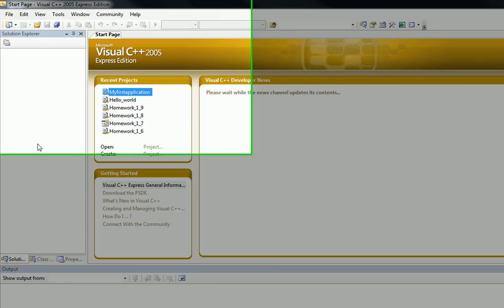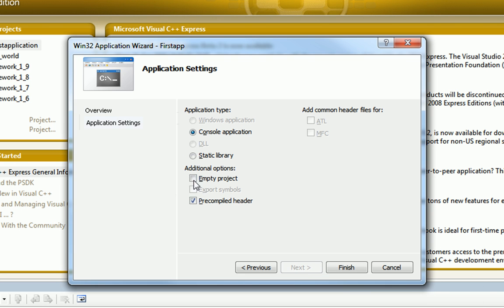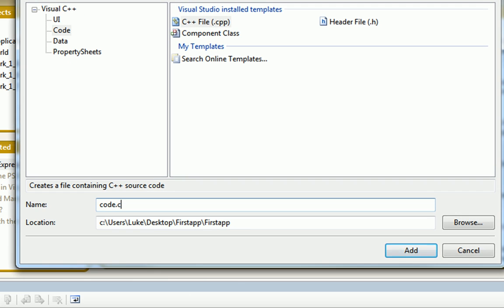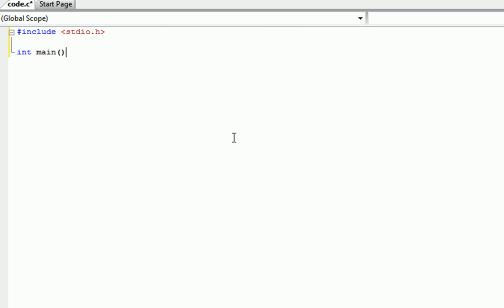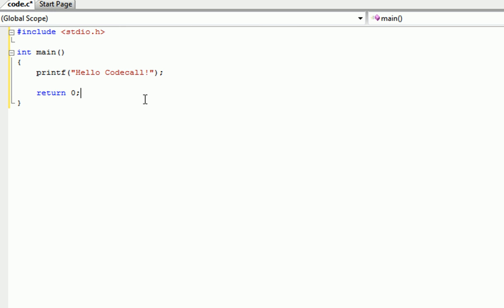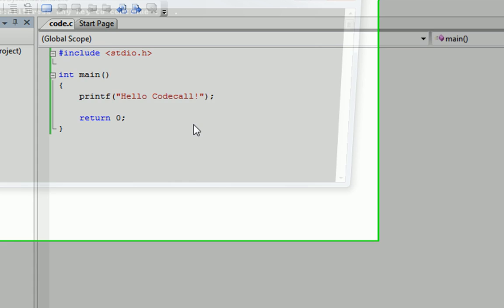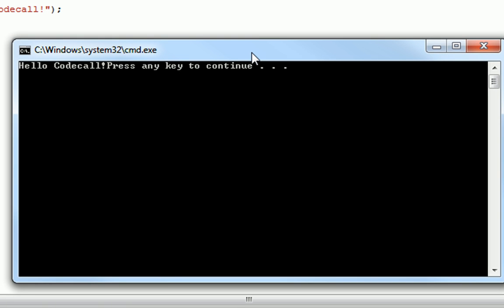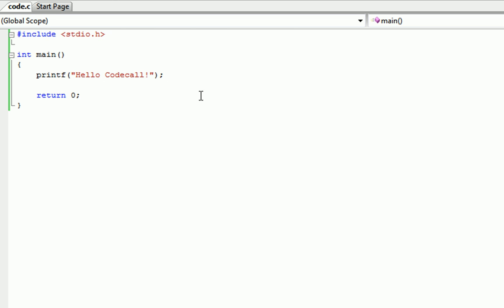Visual C++ Tutorial - Making a simple .exe programme (beginners) - Codecall.net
In this tutorial we'll show you to make a simple executable programme that prints a statement using Visual C++ 2005 express.

Created by:
Exicute

TAGS: executable Making Simple exe Visual Beginners C LanguageFacebook Farmville Bot Tutorial Auto Clicker Cheat bott hacker programming c# C++ php csharp video tutorials forum coding guides programming tutorial hacking moding chipping codecall forums call of duty 6 modern warfare 2 top 10 kills series episode 1 anoj machinima snipes multi-kills ac130 chopper gunner tactical nuke yt:quality=high gameplay noscope throwing knife Call of Duty Modern "Warfare 2" MW2 UPC 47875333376 PS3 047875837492 XBox 360 XBox360 X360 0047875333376 PC MPN 83747 Infinity Ward Activision "Duty 6" CoD MW two Visual Studio 2008: C Tutorial: Windows Form Controls